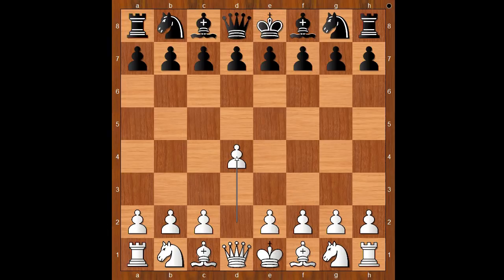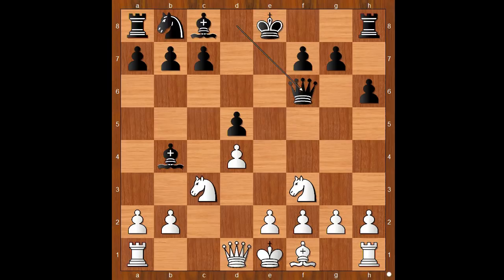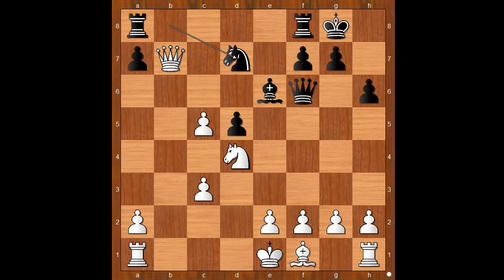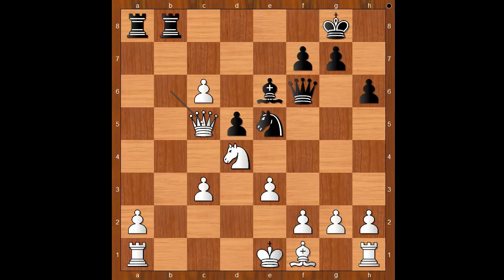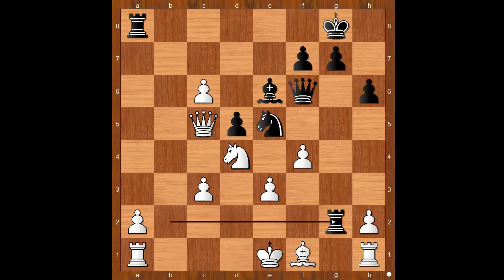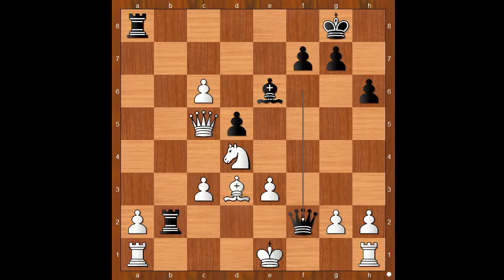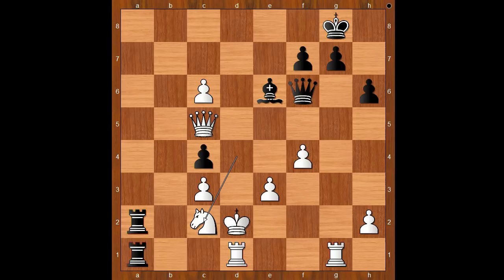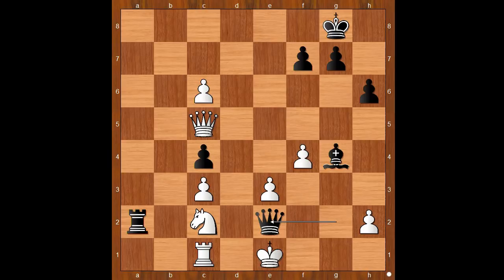Three Pawns Gambit | Zhou Weiqi vs Yifan Hou: Chinese Championship 2010, Xinghua CHN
Zhou Weiqi vs Yifan Hou
Chinese Championship 2010, Xinghua CHN, rd 3, May-26
Queen's Gambit Declined: Ragozin Defense (D38)  ·  0-1
1. d4 e6 2. c4 d5 3. Nf3 Nf6 4. Nc3 Bb4 5. cd5 ed5 6. Bg5 h6 7. Bf6 Qf6 8. Qb3 c5 9. dc5 Bc3 10. bc3 O-O 11. Nd4 Be6 12. Qb7 Nd7 13. c6 Rab8 14. Qa7 Ra8 15. Qc7 Ne5 16. e3 Rfc8 17. Qb6 Rcb8 18. Qc5 Rb2 19. f4 Rg2 20. O-O-O Rga2 21. Be2 Nc4 22. Bc4 dc4 23. Rhg1 Ra1 24. Kd2 R8a2 25. Nc2 Rd1